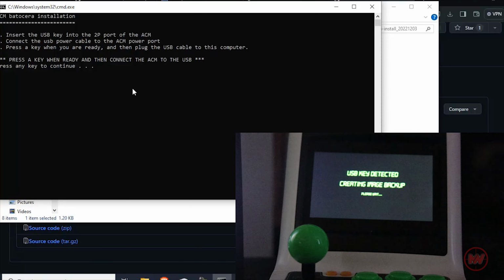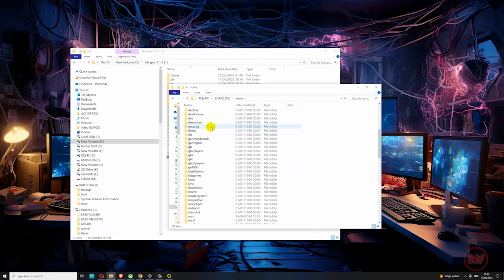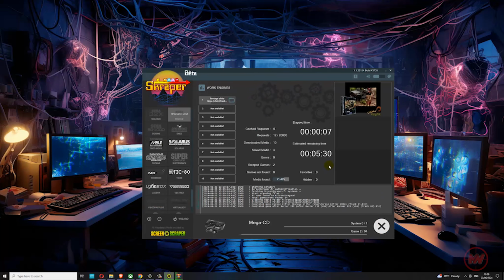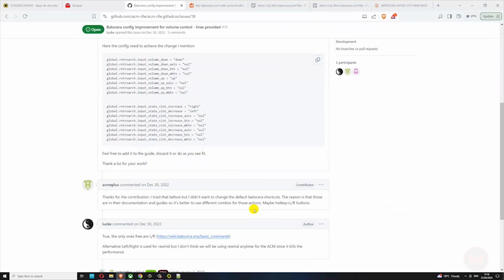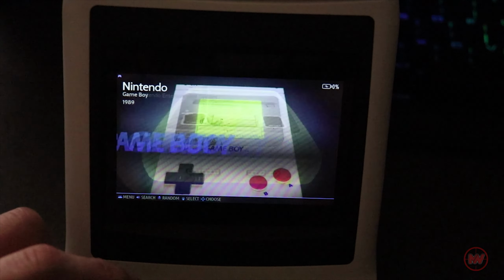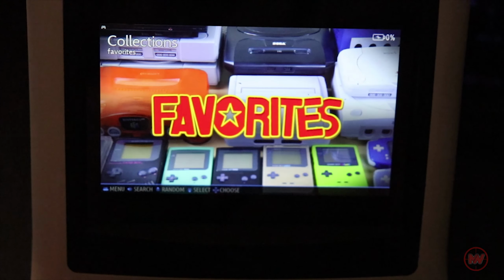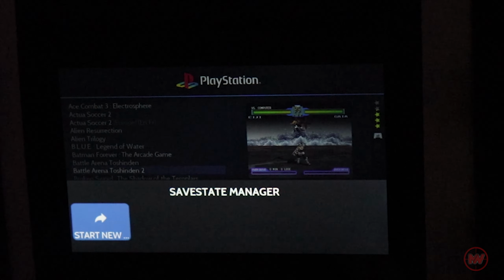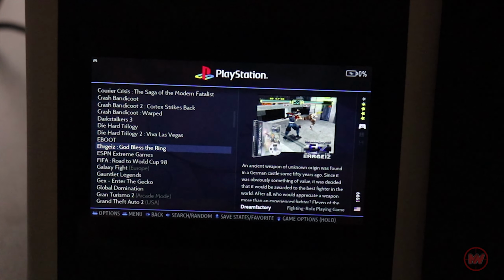Astro City Mini Adding Artwork - Video previews with Screenscraper + Batocera Improvements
On this video we will be installing Screenscraper to download all artwork and video previews for your Astro City Mini as well as modding the config files for improvements.

Timestamp:

00:00 Intro
01:15 Downloading Skraper
02:58 BIOS & ROM folder locations
03:45 BIOS files checksum and reference guide
04:43 Artwork location
06:04 Screen Skraper settings
07:08 Choosing Artwork & Videos
10:16 Batocera.config file with modifications
12:00 Volume shortcut for in game
14:06 Artwork and video previews & changing layout
17:45 Setting up Screensaver
19:59 Testing out some games
22:20 Issues with some emulators - N64, Dreamcast not supported
24:15 Changing screen ratio and removing bezels
25:45 Choosing different cores / setting frame skip
27:22 recommended romset
29:55 Conclusion